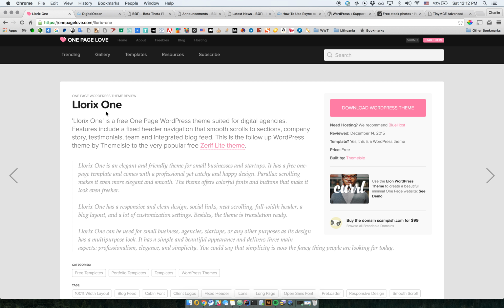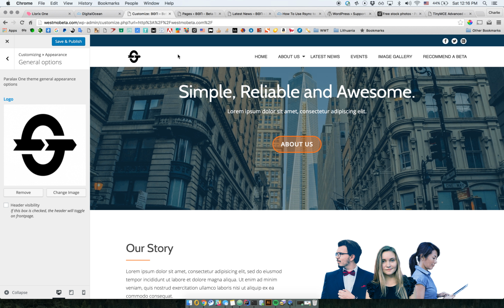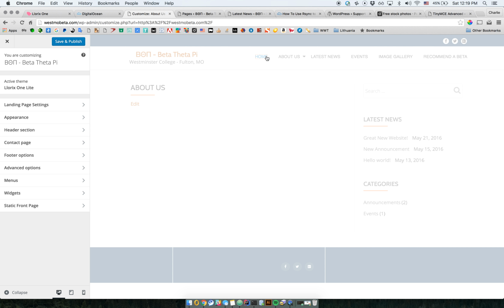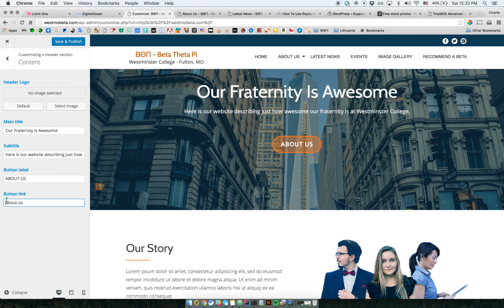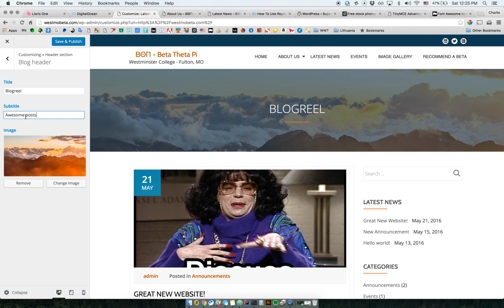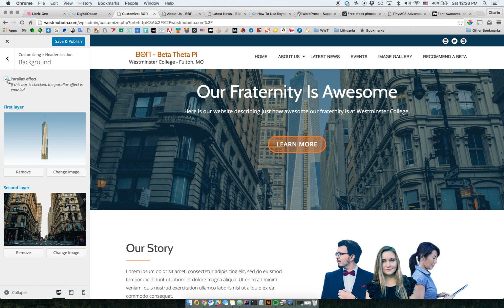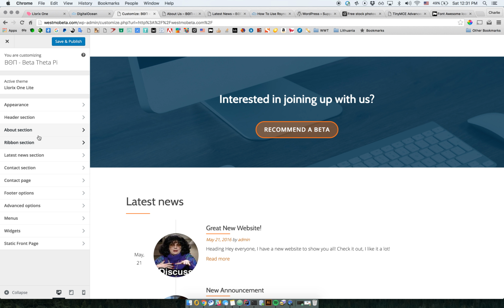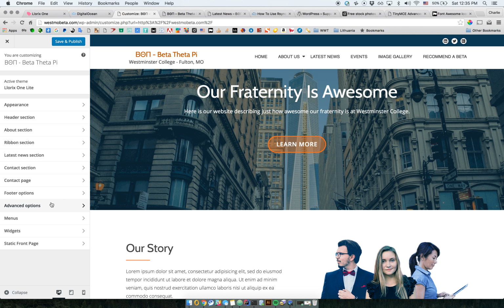3. How to Manage Your Theme - Wordpress Training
Introductory Wordpress training tutorial by CV Harris Design, LLC (cvharris.com)
- How and where to find the Customizer for a Wordpress theme
- How to customize Appearance like Background Image and Text colors
- How to customize the Front Page Header, Feature Content, and Ribbon Sections
- How to customize the footer of your theme
- How to customize the header of your Blog page
- How to use parallax on your home page

Uses the Llorix One theme from Themeisle and westmobeta.com website to demonstrate.